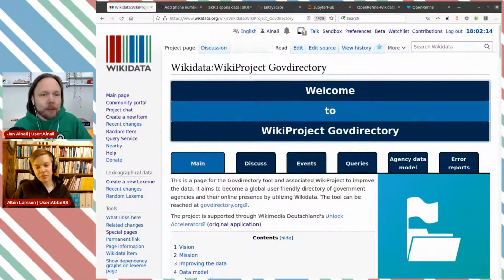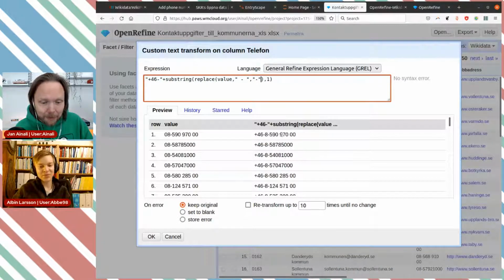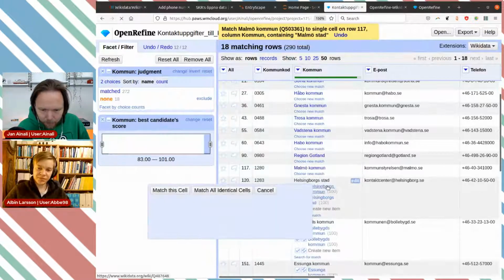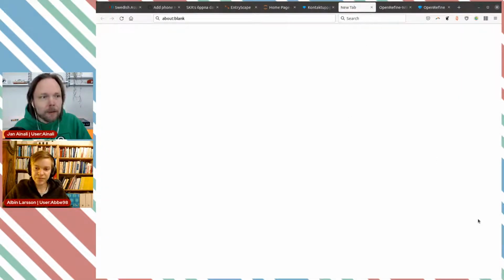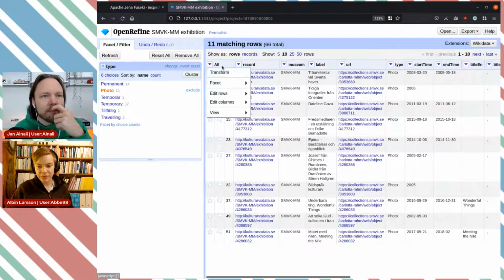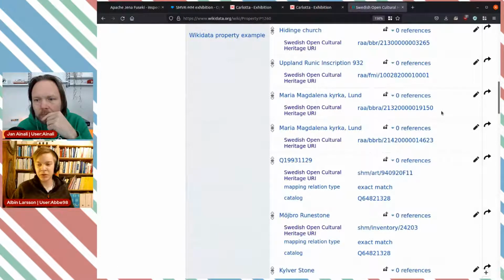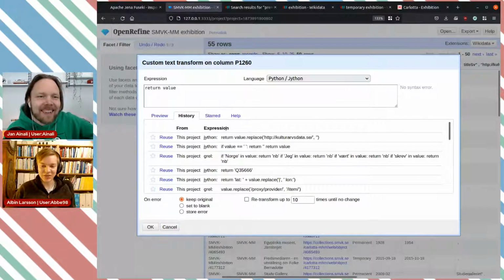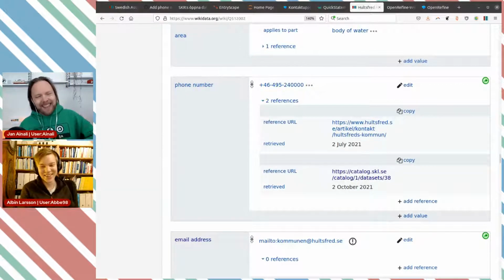LIVE Wikidata editing #55 OpenRefine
User:Ainali and User:Abbe98 are doing some live editing on Wikidata (in English), and discuss the thought process of what we are doing and why we do it. This week we will take a look at OpenRefine.